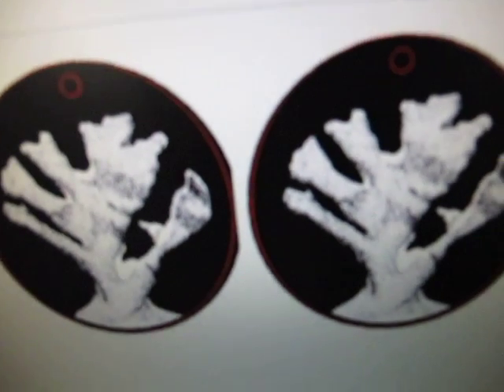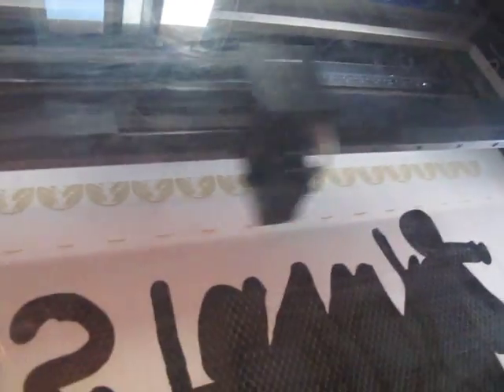GCC LASER PRO PROBLEM/MALFUNCTION: Dec 5 -PCL Error & jump down page to print without finishing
PCL error, and file starting over on its own?!